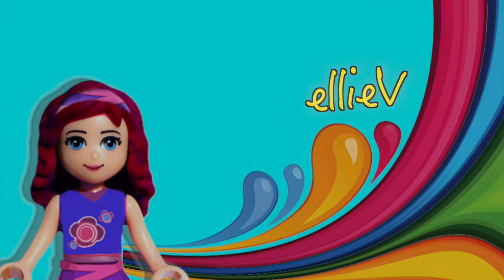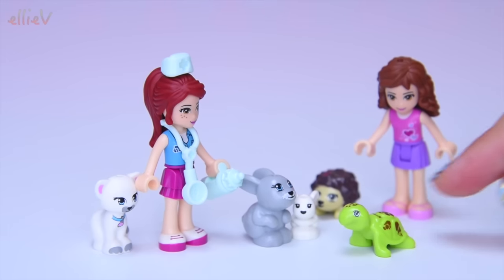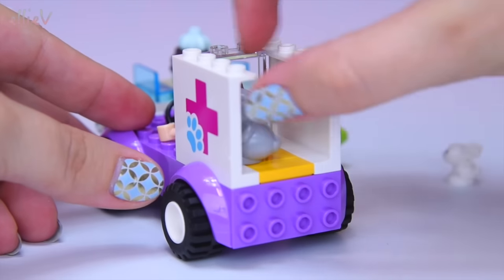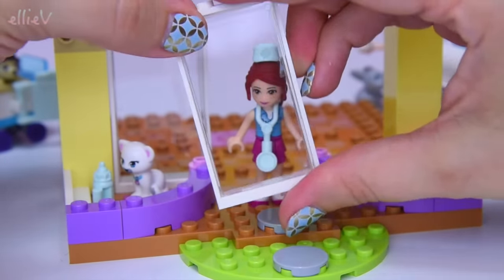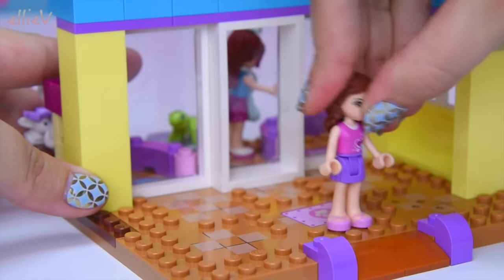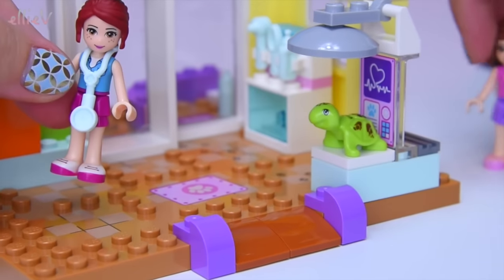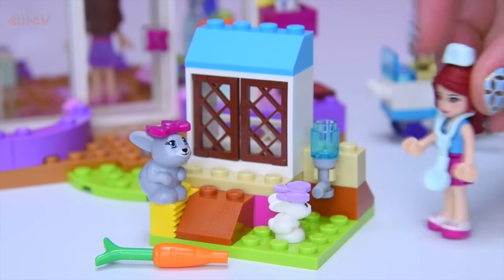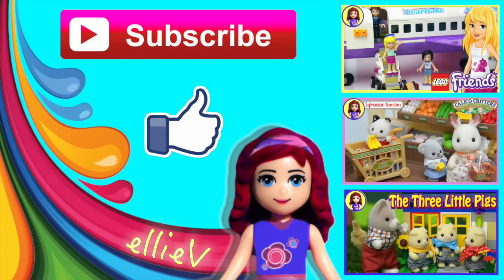Lego Friends Juniors Mia's Vet Clinic Build Review Silly Play - Kids Toys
This set comes with so many tiny animals that there's barely room inside for the veterinarian equipment! The Lego Friends Juniors Mia's Vet Clinic has two mini dolls and five animals in need of attention - a hedgehog, a baby and grown up bunny, a turtle and a white cat. Oh, and a vet ambulance to rush them back to the clinic for care. These sets are perfect for playing with, there are oodles of roleplaying opportunities!

Save the animals and save the world!

Join Olivia and Mia as they work to help injured and sick animals get better in the LEGO® Juniors Vet Clinic! Open the clinic with Mia and get ready for the day's patients. Tell Olivia about an animal that needs to be picked up in the ambulance and then meet her when she arrives. Bring the animal into the clinic so Mia can begin treating it. Help make the animals comfortable until they're all better!

Includes Mia and Olivia mini-doll figures, plus a rabbit, baby rabbit, cat, turtle and a hedgehog.
Features Mia's Vet Clinic, ambulance, wheeled stretcher and a rabbit house.
Vet Clinic features veterinary supplies, table to set the animals on, and a wheeled stretcher.
Ambulance features an opening door at the back and rolling wheels.
Accessory elements include a stethoscope, otoscope, thermometer, feeding bottles, medicine spoon, clipboard and pen, ice pack, syringe and animal food.
Set comes with larger pieces to fit small hands and simple-to-understand building instructions.
The pieces come in numbered bags to make the building process easier.